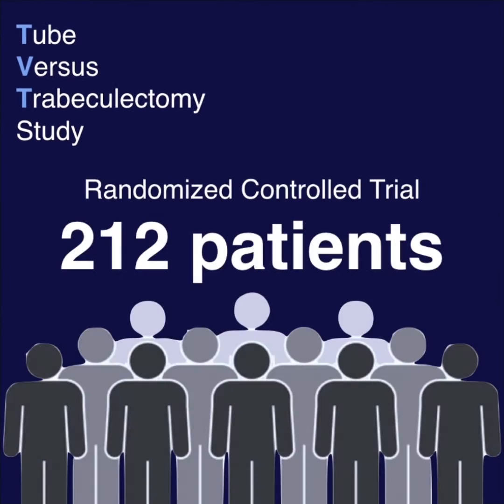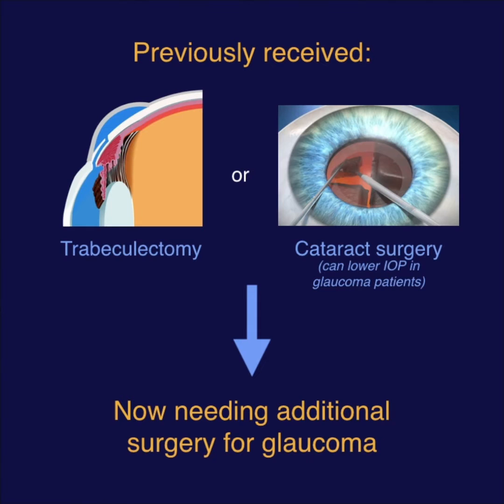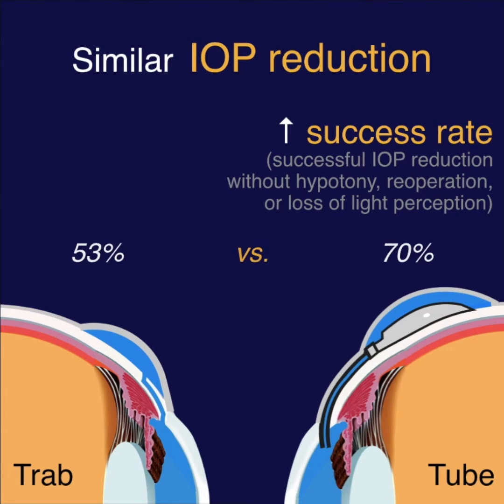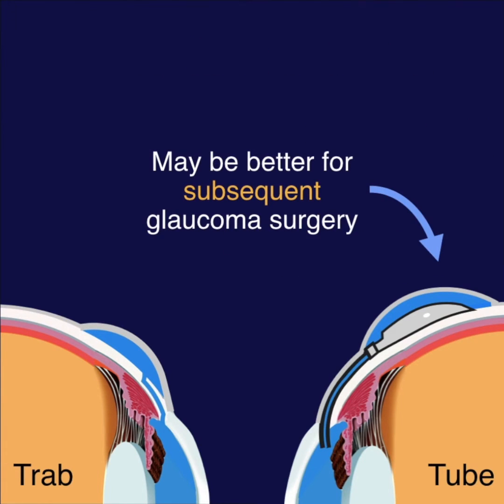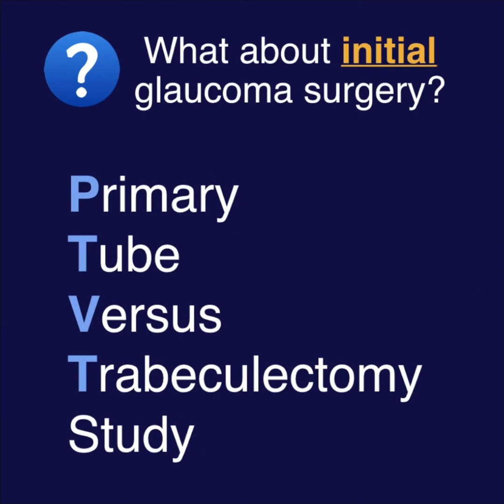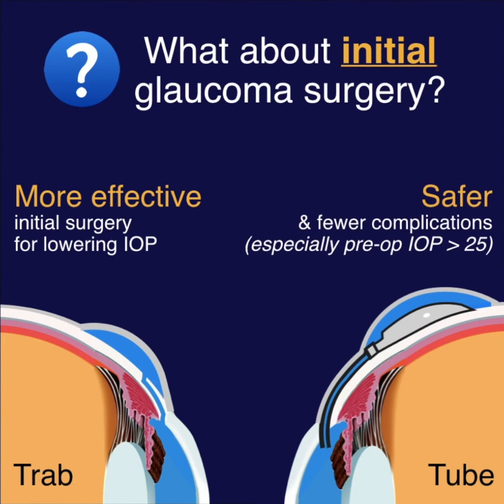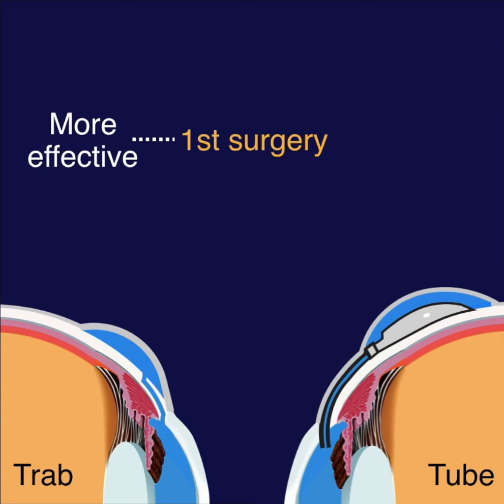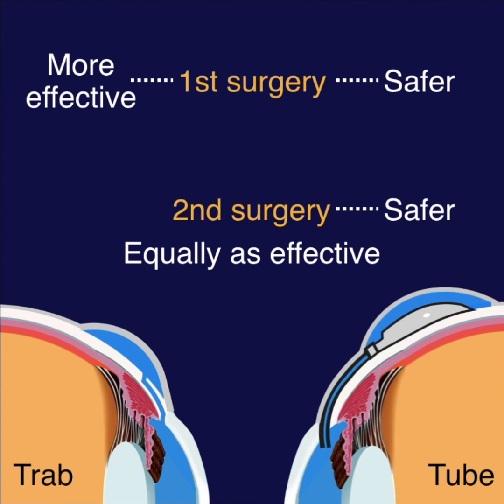TVT - Tube vs Trab Study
The Tube vs Trab (TVT) study was a randomized controlled trial of 212 patients with previous trabeculectomy or cataract surgery, now in need of additional surgery for glaucoma – these patients received either trabeculectomy or tube shunt.

At 5 years, the following outcomes were similar for tube vs trab:
 - IOP: 14.4 mmHg vs 12.6 mmHg (p=0.12)
 - Reduction in number of gtt: 1.4 vs 1.2 (p=0.23)

But tubes seem to be safer with fewer complications vs trab:
 - Failure rate: 30% vs 47% (HR=2.15, p=0.002)
 - Reoperation rate: 9% vs 29% (p=0.025)

However, the tables turn a bit during the Primary Tube vs Trab (PTVT) Study because trabs seem to be more effective for initial surgery compared to tube for the following (tube vs trab):
 - Final IOP: 14.0 vs 12.1 (p.008)
 - Number of post-op gtt: 2.1 vs 1.2 (p=0.0001)

For PRIMARY glaucoma surgery, TRABS WERE MORE EFFECTIVE and TUBES WERE SAFER.

For SECONDARY glaucoma surgery, both surgeries were equally effective but TUBES WERE SAFER.

For this video, the Ophthalminute Team would like to give a special thanks to Amin Karadaghy (PGY-1 at the University of Kansas) for giving particularly helpful suggestions which made this video better.